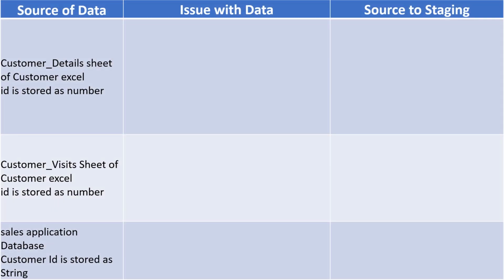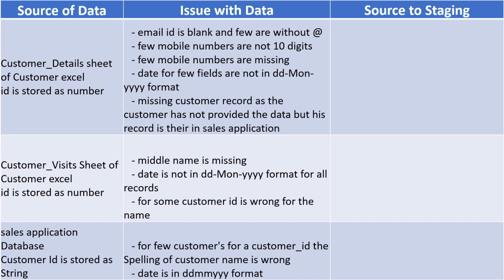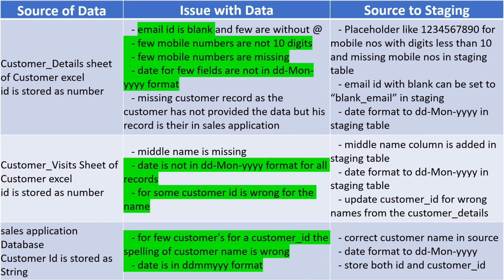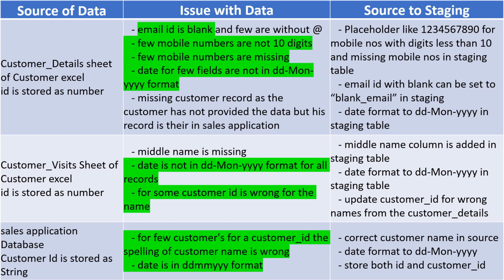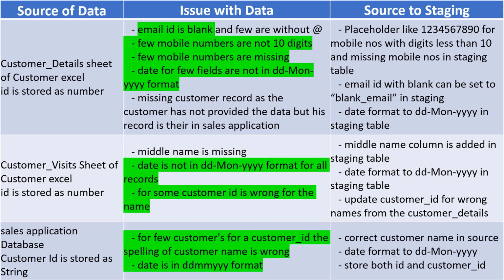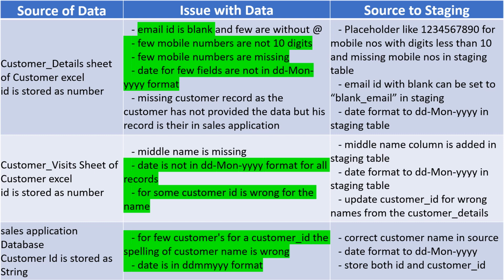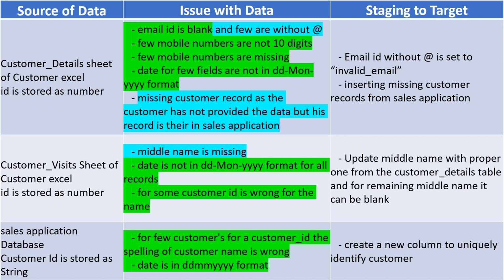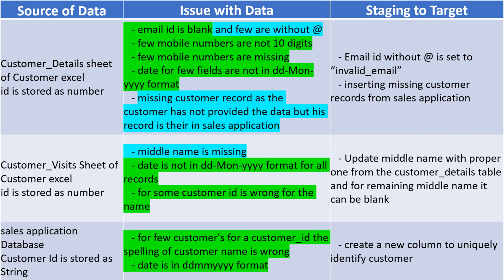ETL Pipeline Demystified: What Testers Need to Know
In our previous video, we explored a specific ETL use case. Now, let's dive deeper!

This video unpacks how data is processed throughout the entire ETL pipeline, across all its components. Understanding this process is crucial for ETL testers, even though it's primarily handled by designers and developers.

Here's why:

Informed Testing: By knowing how data flows (source to stage, stage to target), you can identify data cleansing and transformation steps. This clarity empowers you to test effectively and understand why data cleansing occurs at specific stages.
Confident Communication: You'll be able to confidently answer questions about the ETL pipeline, data cleansing, and data transformation. This showcases that you go beyond simply running jobs - you analyze them!
Impress Interviewers: Showcasing this knowledge demonstrates a deeper understanding of the entire ETL process, not just running tasks.
Don't just run the jobs - understand them!

Watch this video and become an ETL testing pro!

P.S.  Check out the previous Video for a specific ETL use case example!